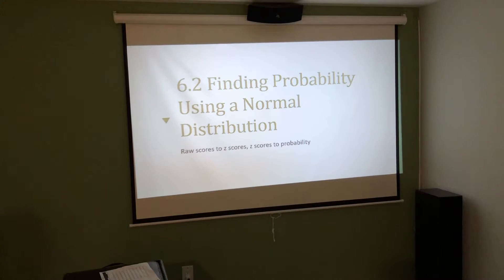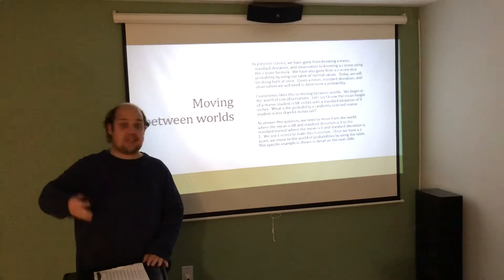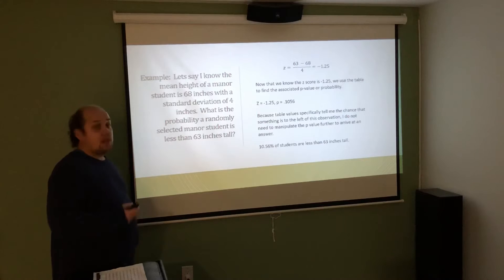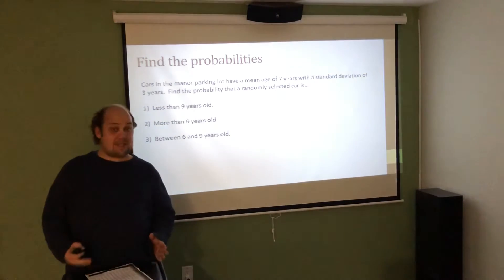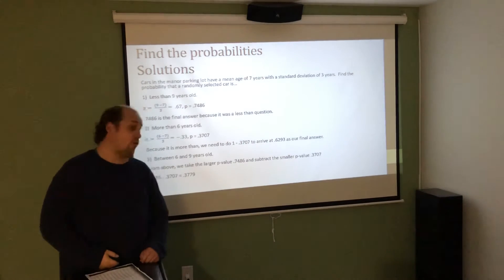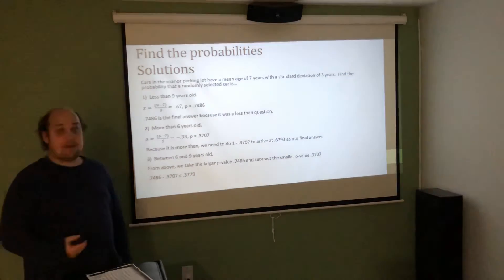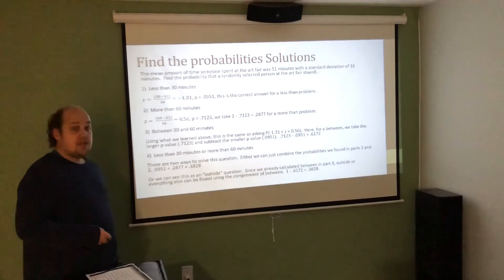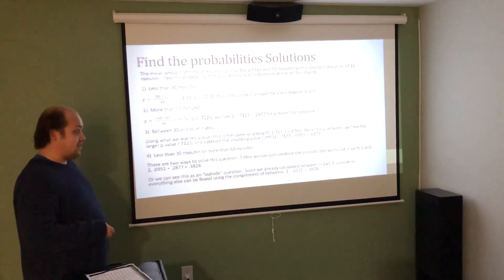MH203 Lecture 6.2 Part 3